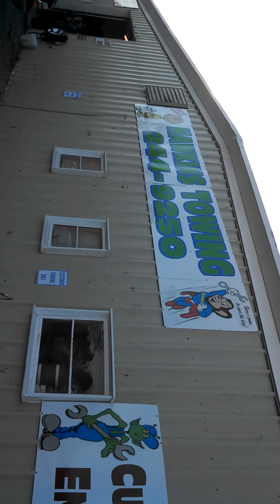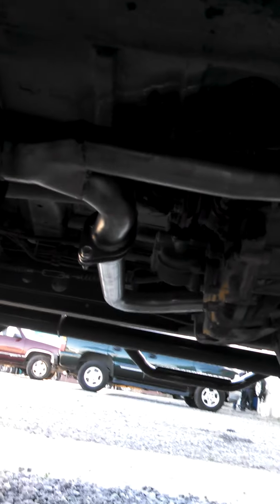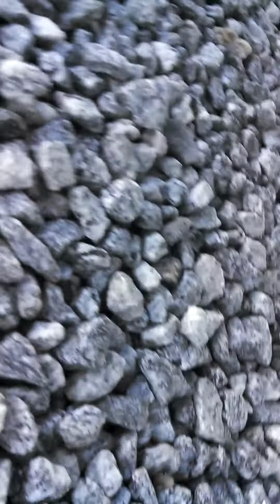2000 Toyota Tundra SR5 JBA headers and Borla cat-back exhaust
2000 Tundra w/JBA exhaust and Borla cat-back exhaust. I will post another video about the results of the mileage, power, and performance increases. the popping sound was another truck.